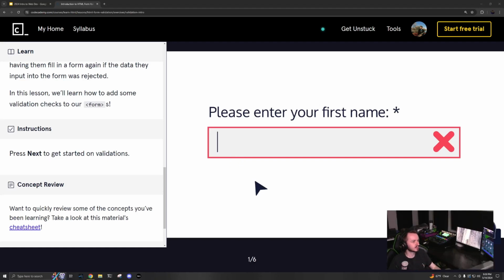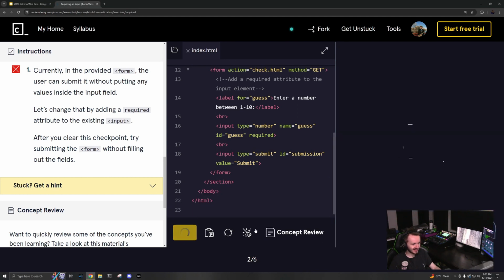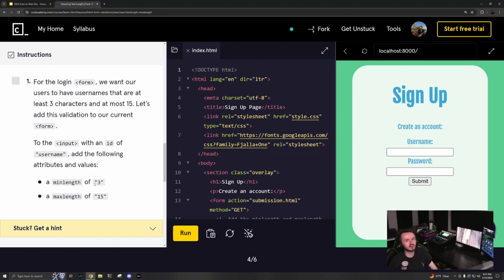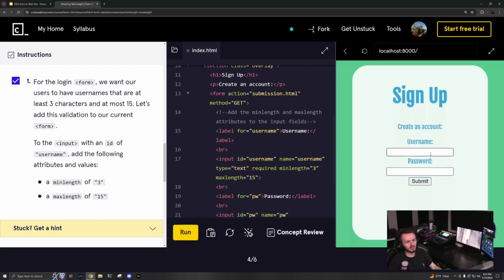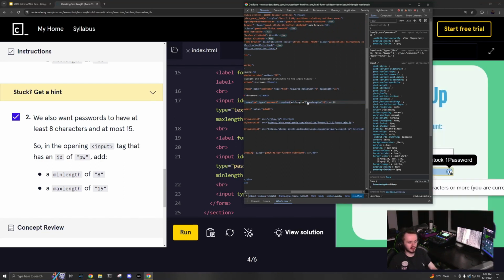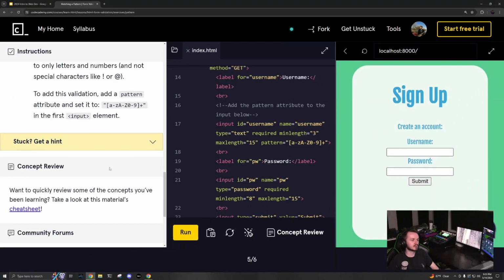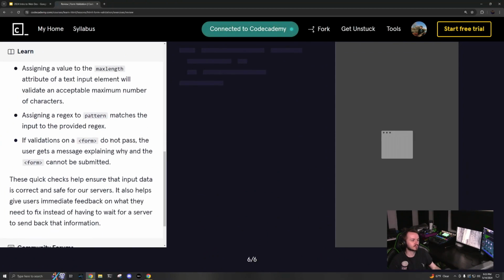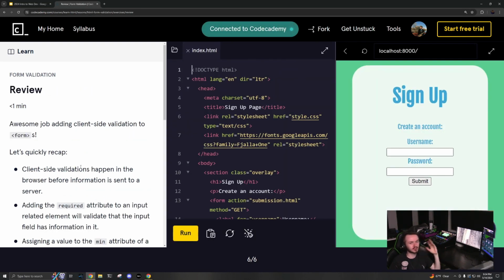Intro to HTML: Form Validation